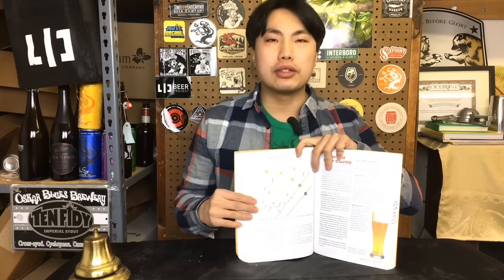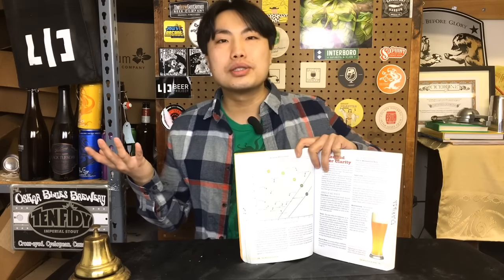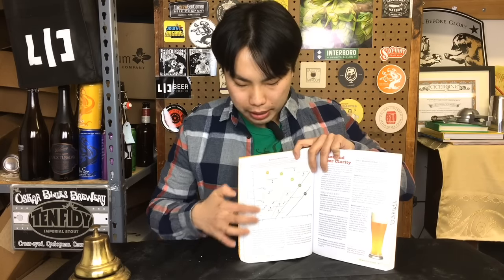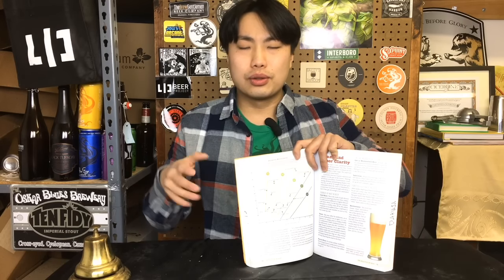Beer Talk: What is "Balance" in Beer and Why We Should Stop Saying It!? - Ep. #1907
Comment with your take on "balance."